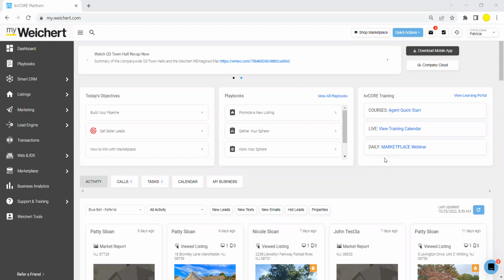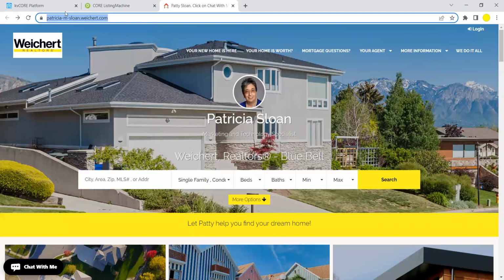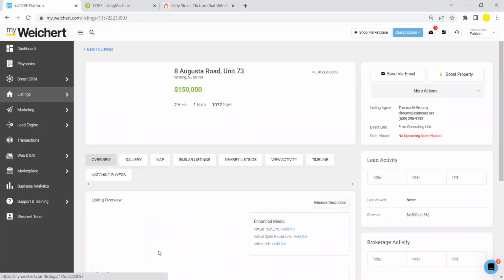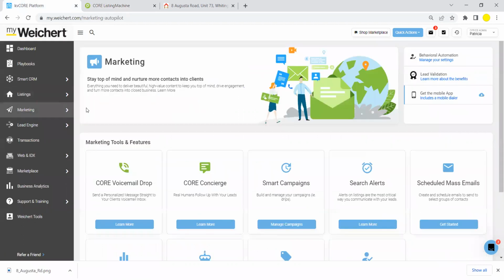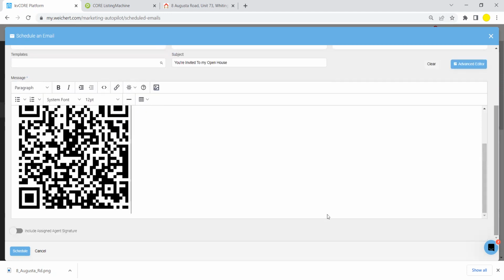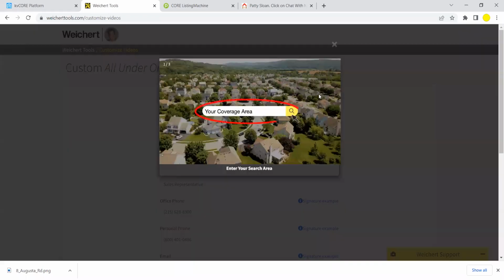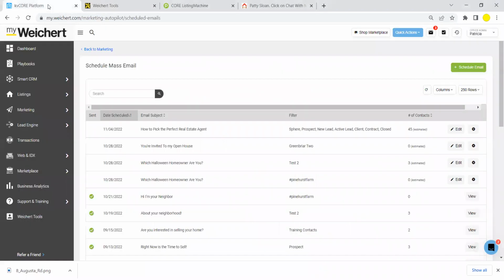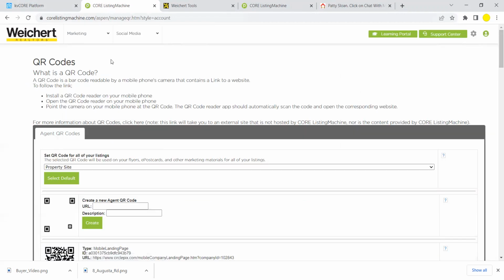Create a QR code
This Video show the steps for creating your own QR codes in the myWeichert system.